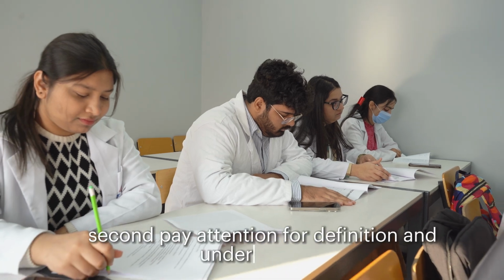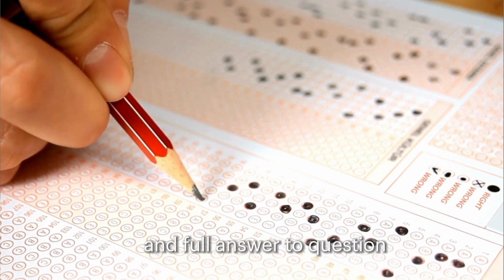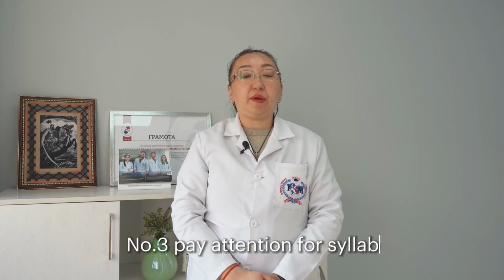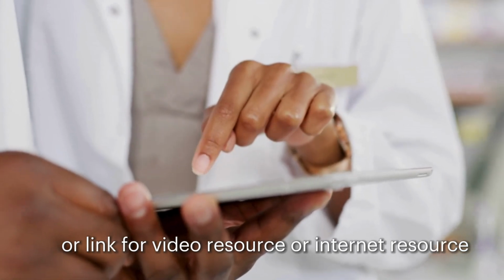TIPS FOR ACHIEVING SUCCESS IN YOUR MCQ EXAM / IHSM/ 2025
Dear IHSM Students!

Congratulations on the start of the examination session.
Here are a few tips from Dr. Aliya T. Osmonova, Ph.D. (Medicine ), Associate Professor, Head of Introduction to Internal Medicine and Family Medicine Department, in order to help you prepare for the tests:

 1. Prepare thoroughly:
• Use your lecture notes, practical session summaries, and independent study materials.
• For basic disciplines, focus on understanding and defining terms. Tests may have several answer options—choose the most accurate and complete one.
 2. For clinical disciplines:
• Be ready for questions related to clinical reasoning and the application of knowledge, such as projection points of symptoms or topographic anatomy of organs on the anterior abdominal wall.
 3. Use the material you've studied:
• Everything you need has been covered in the past 7 months. Additionally, pay attention to links and video resources provided—they can deepen your understanding.
 4. Plan your time wisely:
• Start preparing as soon as you receive the exam questions. This will reduce stress and give you more time to delve into the material.
 5. Don’t hesitate to ask questions:
• Consultations with your teachers are a great way to clarify any uncertainties.
 6. Pay attention to details:
• When taking the test, carefully read the wording of the questions—important nuances may be hidden there.
 Preparing for exams takes time, but with the right approach, you’ll do great! Good luck!